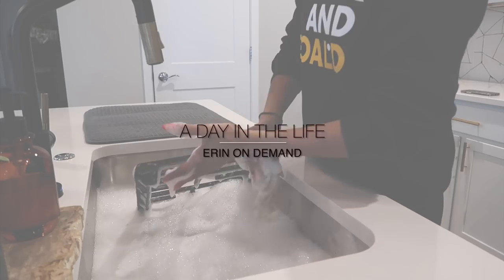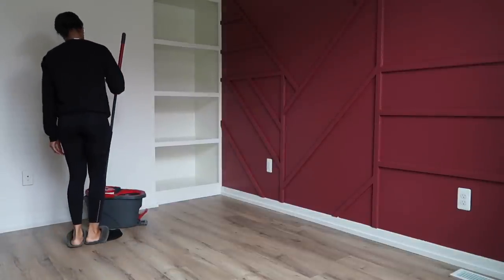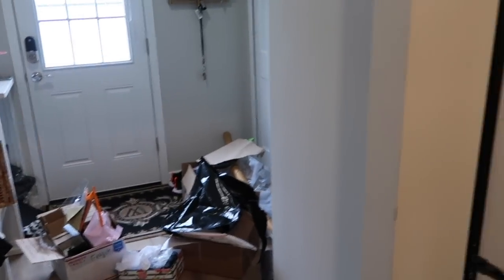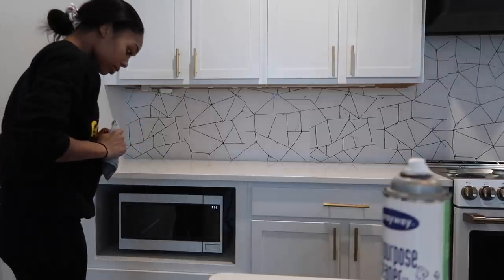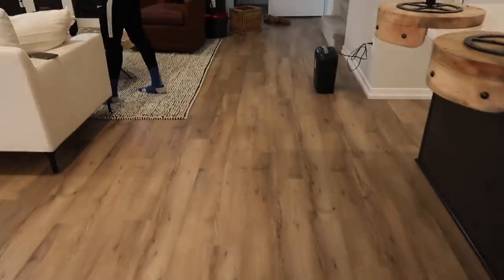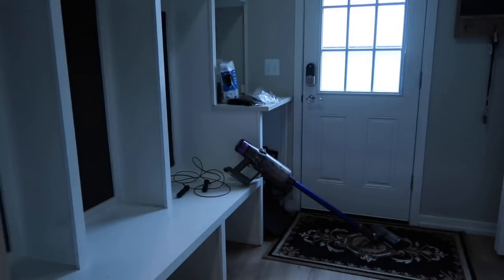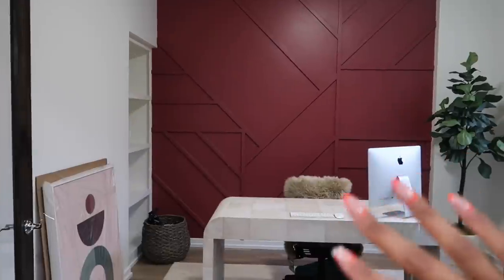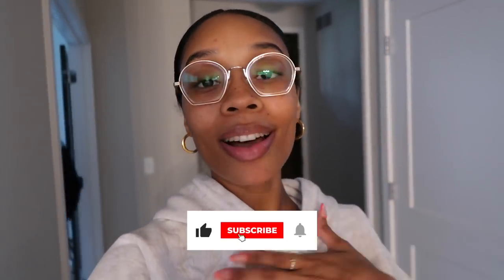VLOG: Getting Organized FINALLY! Setting up my Home Office & Clean with Me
It's time to get organized! We've been getting some work done in the house and it's completely in shambles. This is such a fun vlog of cleaning and setting up my new home office.

// NEED HELP BRANDING YOUR BUSINESS?
Join My eBrand Club:
The eBrand Club is a membership club for entrepreneurs, side-hustlers, or content creators looking for in-depth information on digital marketing strategies, how to grow your social media/ YouTube channel, and how to effectively operate the back-end of your business to build a successful company. If you love my channel, you will BEYOND love this community.

29488 Woodward Avenue #256
Royal Oak, Michigan
48073

Camera - Canon 80D
Lens - Sigma 18-35 f1.8
Mic - Shure VP83 Lenshopper Shotgun Microphone
RODE Wireless Lavalier Microphones
RODE Smartphone Microphone
Blue Yeti Microphone
Neewer Ring Light Kit
Tripod - Manfrotto
Vlog Camera - G7Xii
Vlog Tripod - Joby Gorillapod *wrong price is mentioned in the video*

// E R I N

I'm Erin and I'm a full-time entrepreneur. I have a digital marketing & video production company called Erin On Demand. I teach entrepreneurs how to stand out online through content marketing, digital strategy, and video production. I’ve worked with companies from National Geographic, to local mom & pop shops, helping them create compelling content that attracts their target audience. This channel, takes you through my journey of building my business from the ground up, while sharing information on how I market, strategize, and operate in my business… to hopefully help you build yours!